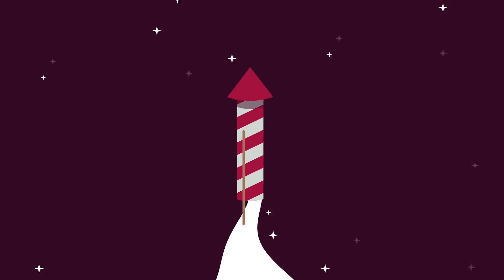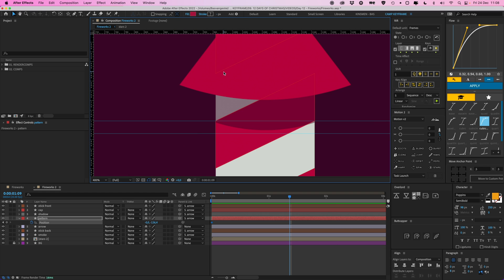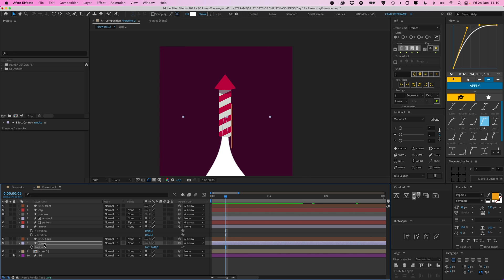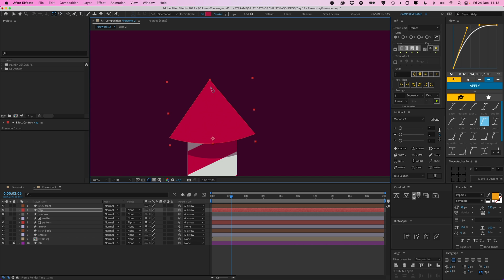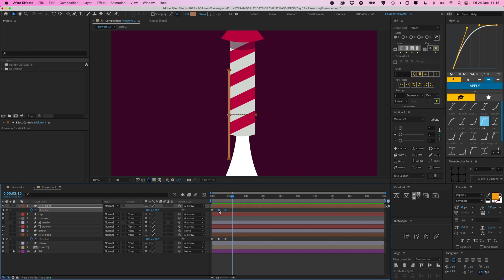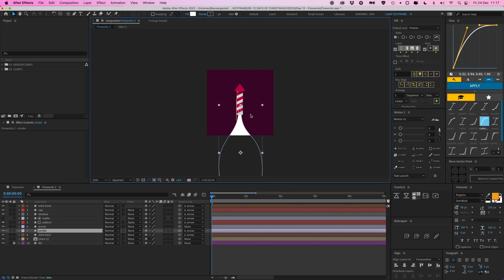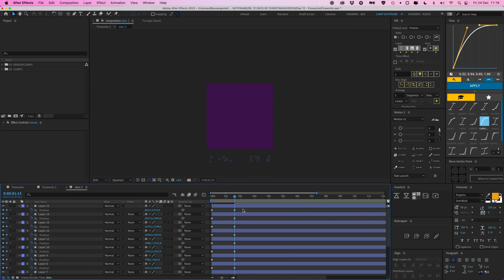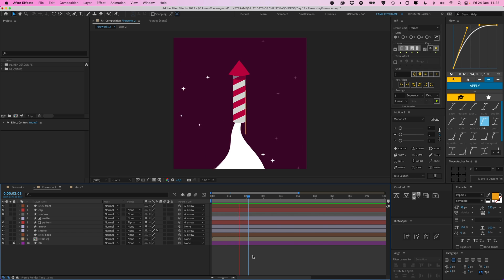Fireworks Animation Tutorial - 12 Days Of Christmas Day 12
Hey everyone! This is Day 12 of the 12 Days of Christmas 2021! It's the last day! It's the last day of 2021 so it's only fitting that we end with an animation of some fireworks right? :)

Bas